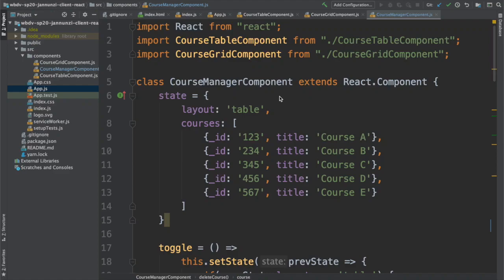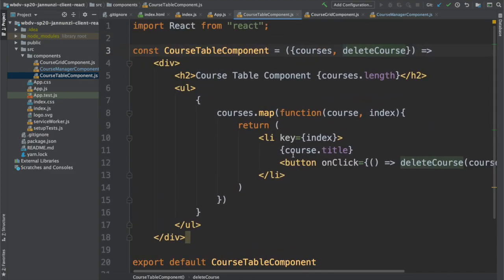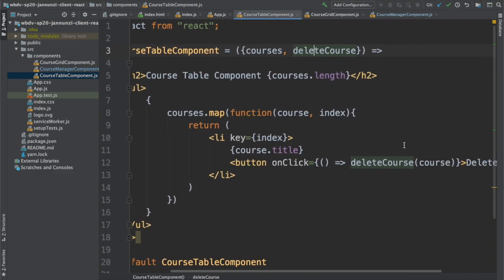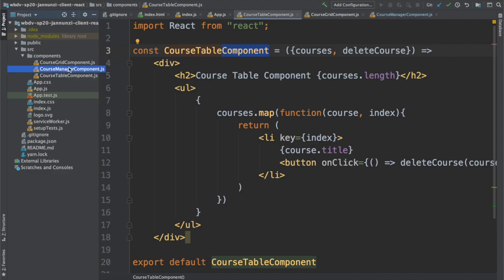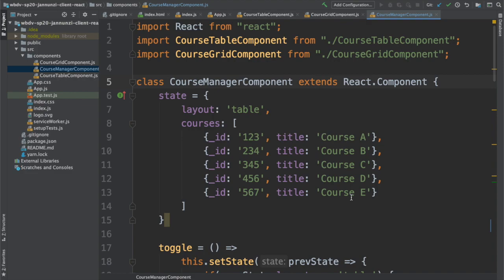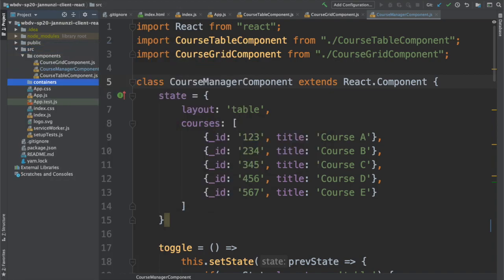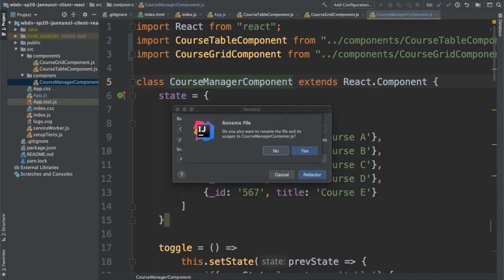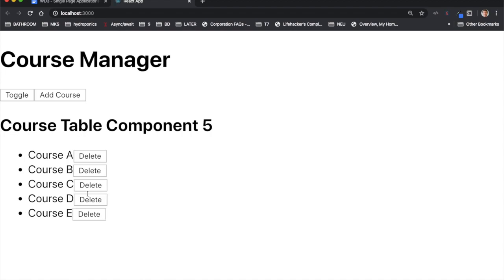React Components vs Containers and Naming Conventions cs4550 w4 4210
webdev spring 2020 cs4550